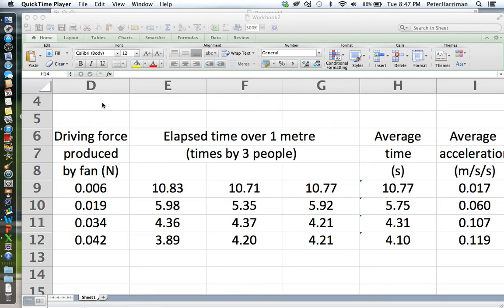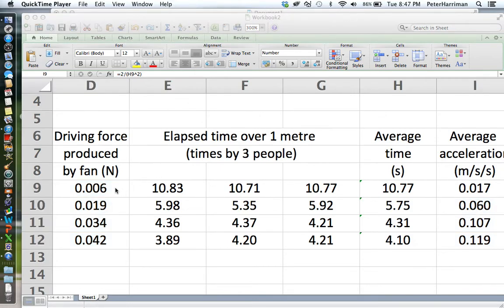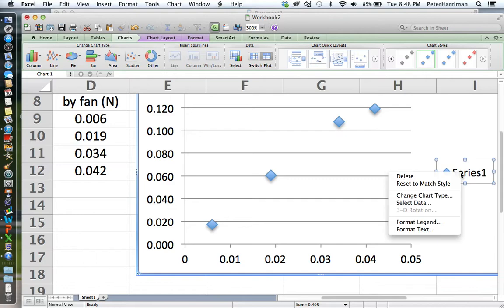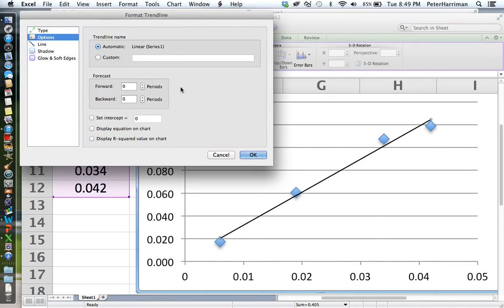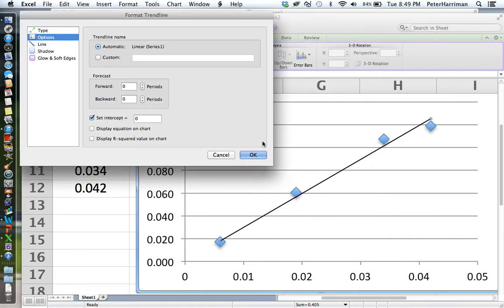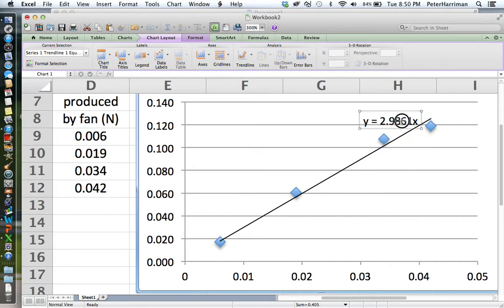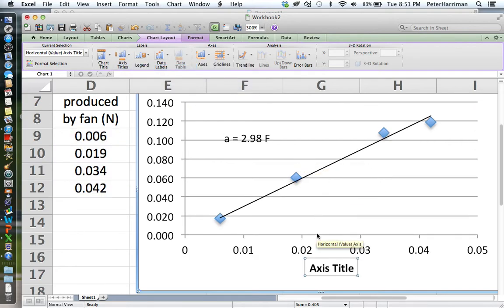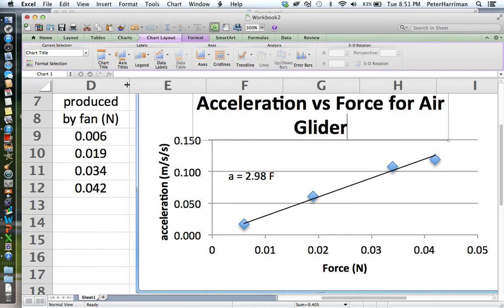Graph for Air Glider April 2013